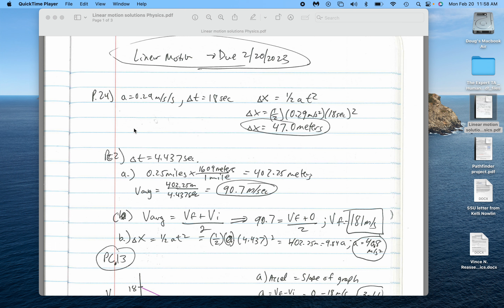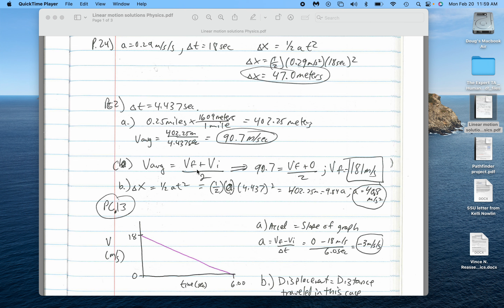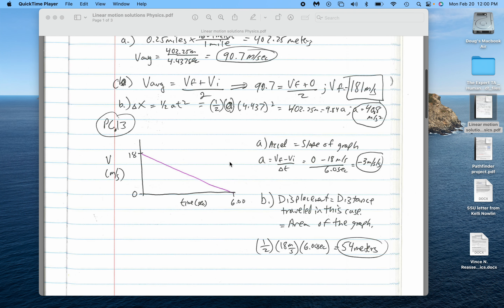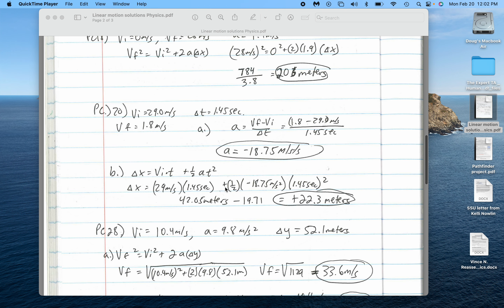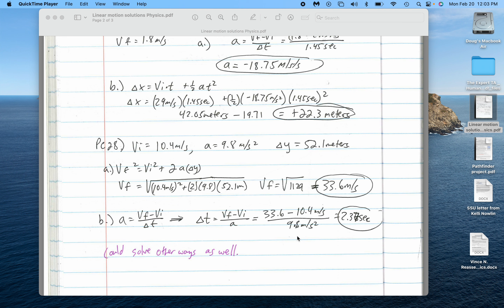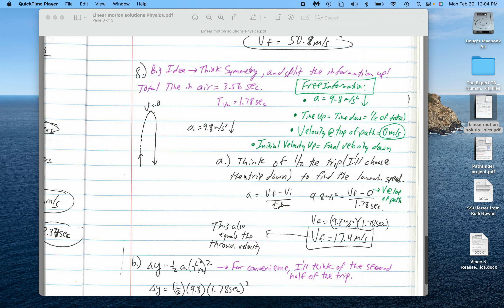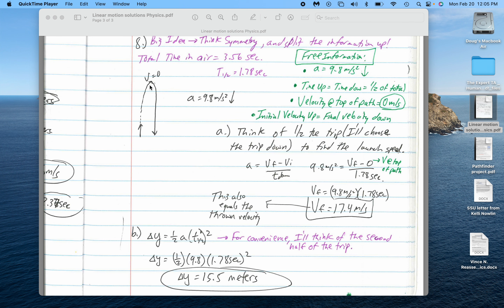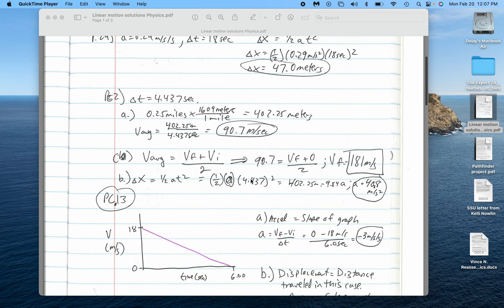Linear motion HW screencast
This goes over the HW solutions to the linear motion notebook problems.